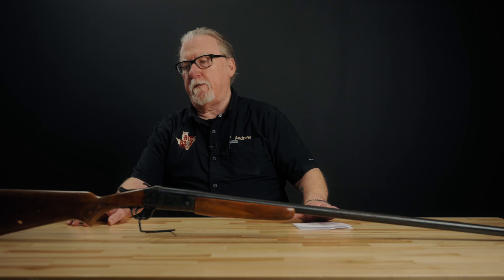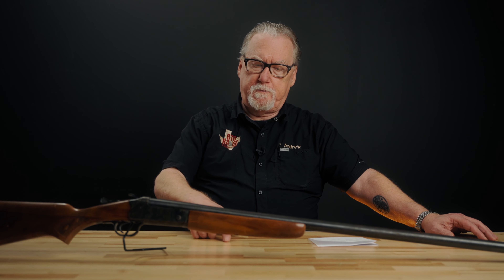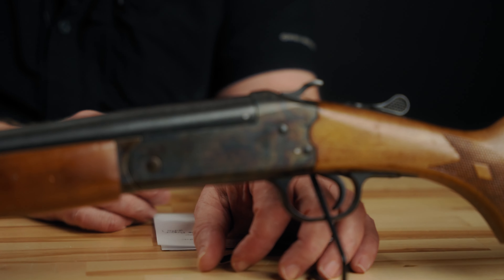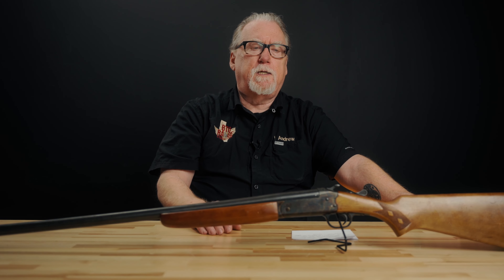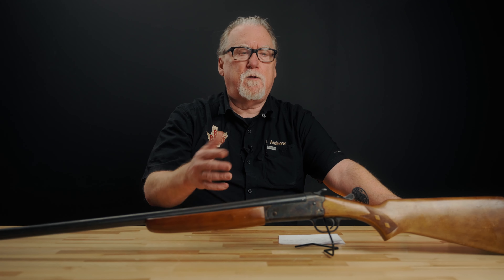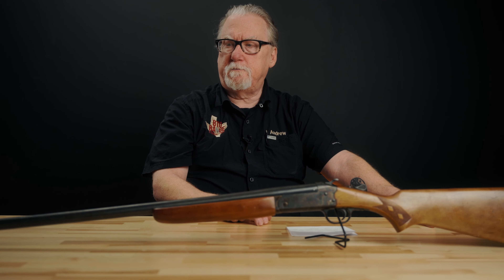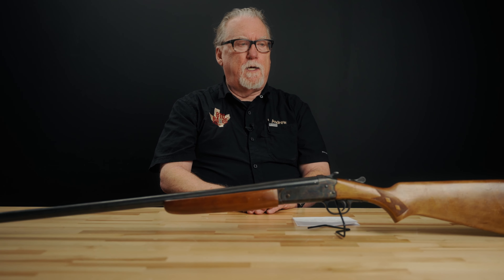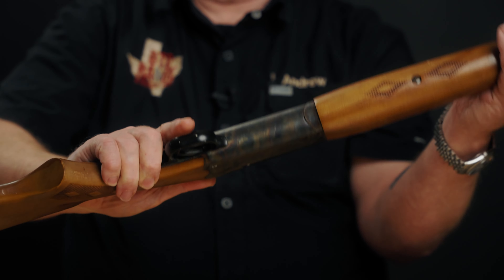Remembering the Past: Stevens 94F Shotgun with a Monster Barrel! | BTO Range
Andrew’s back at BTO Range, diving into the history and features of the Stevens Model 94F, a 12-gauge single-shot shotgun with a massive 36-inch barrel. Ever wondered if a longer barrel really makes a shotgun “shoot harder”? Andrew covers all that and more in this episode, along with an interesting look into the legacy of Stevens and Savage Arms, serial numbers, and some handy tips for collectors. Whether you’re into classic firearms or just curious about the quirks of older guns, tune in to see why this one still turns heads!

Let us know what you'd like to see in the next video!